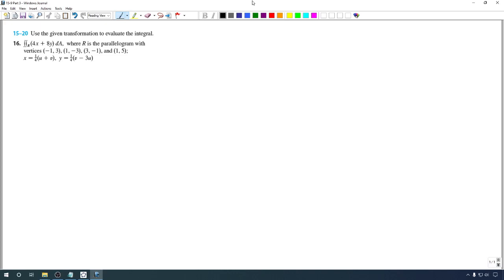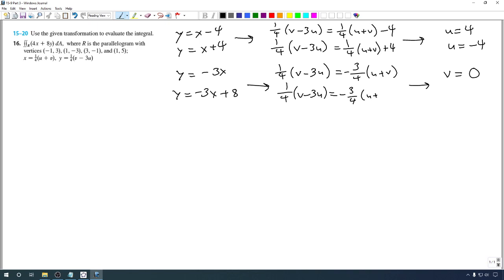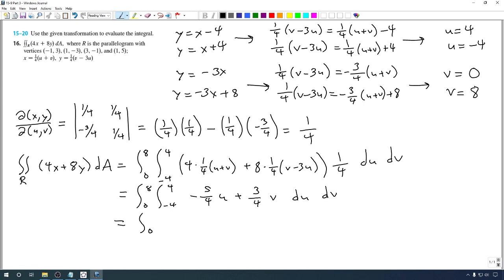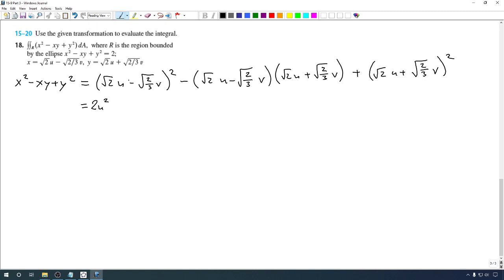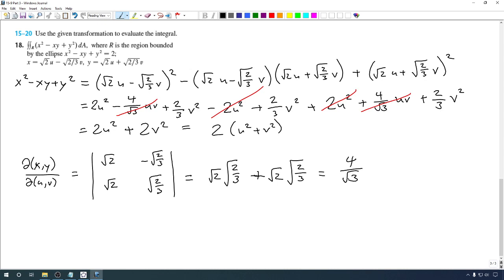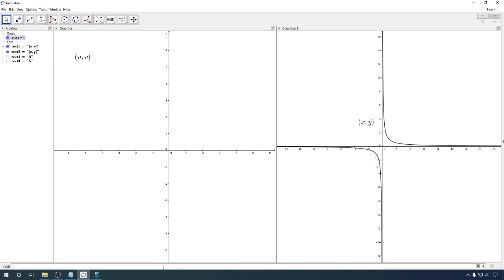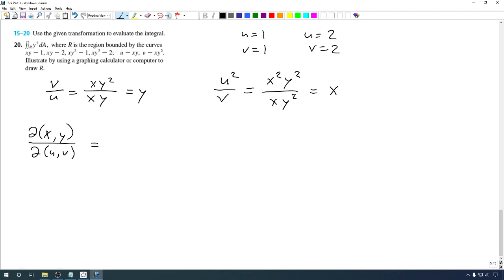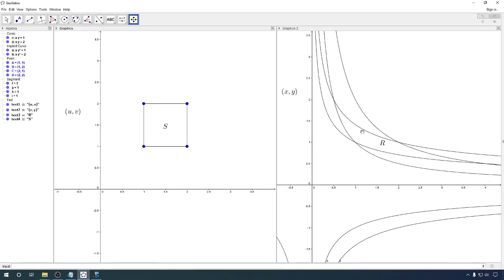Calculus 3 Section 15.9 - Part 3 : Examples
Part three of section 15.9. We do multiple examples of using change of variables to evaluate double integrals.